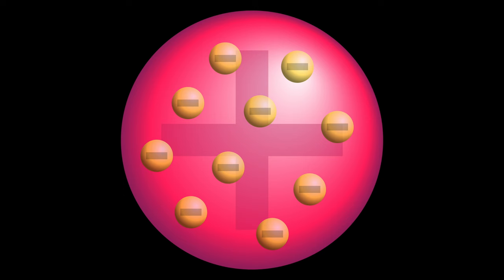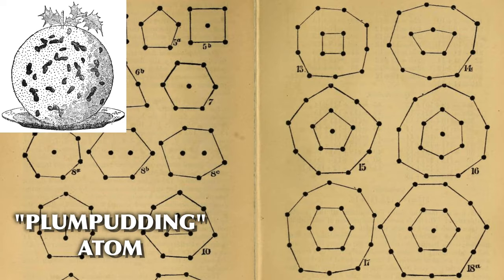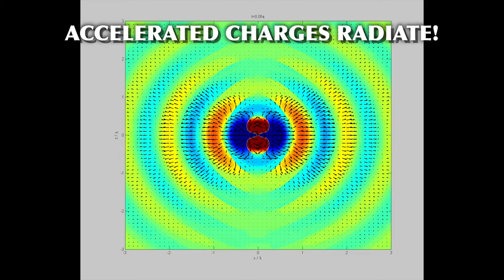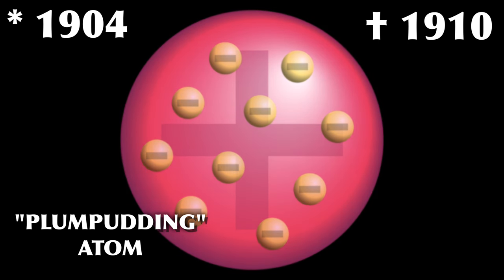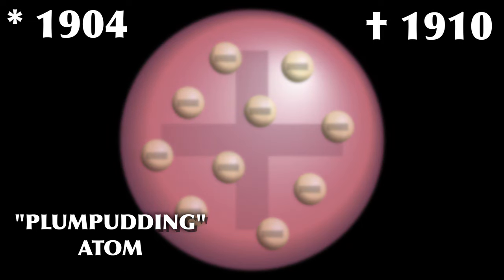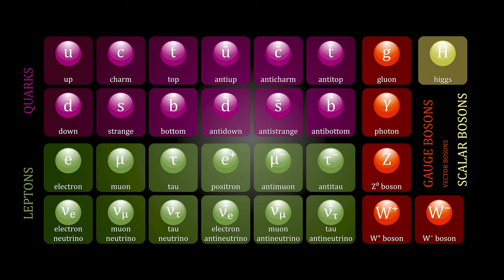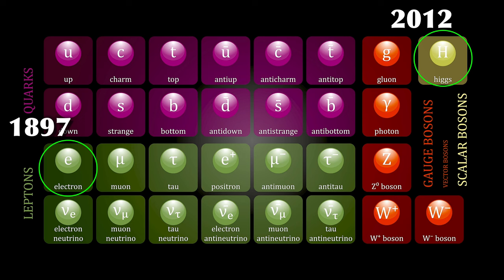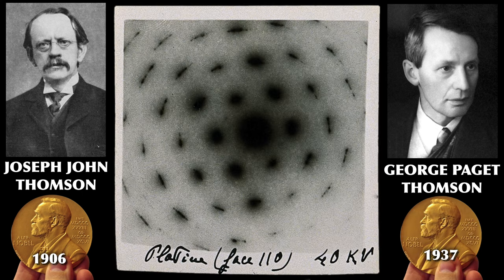Thomson And The Atom As A Plumpudding of Charged Particles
In this third installment of the history of the atom, we first encounter the electromagnetic nature of atoms and find the first particles smaller than atoms.

Content:
0:00    INTRO - PANETTONE
0:51 CATHODE RAY TUBES
3:39 THE PLUMPUDDING
6:27 THE LEGACY OF THOMSON‘S MODEL

Sources and Influences:

[1] Challoner, Jack (2018)
„The Atom“
A Visual Tour

[2] Demtröder, Wolfgang (2000)
„Experimentalphysik 3“
Atome, Moleküle und Festkörper
{Engl.: „Atoms, Molecules and Photons“}

[3] Kragh, Helge (2012)
„Niels Bohr and the Quantum Atom“
The Bohr Model of Atomic Structure 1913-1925

[4] Nobel Foundation (1998)
„Nobel Lectures in Physics“
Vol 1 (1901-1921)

[5] Pfeiler, Wolfgang (2022)
„Experimentalphysik“
Band 5: Quanten, Atome, Kerne, Teilchen

[6] Simonyi, Karoly (2001)
„Kulturgeschichte der Physik“
Von den Anfängen bis heute

[7] Thomson, John Joseph (1897)
„Cathode Rays“
Philosophical Magazine. 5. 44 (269): 293

[8] Weinberg, Steven (2021)
„Foundations of Moderm Physics“